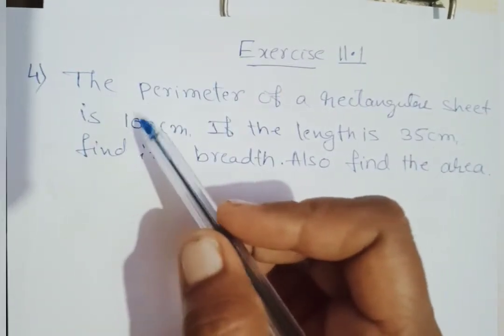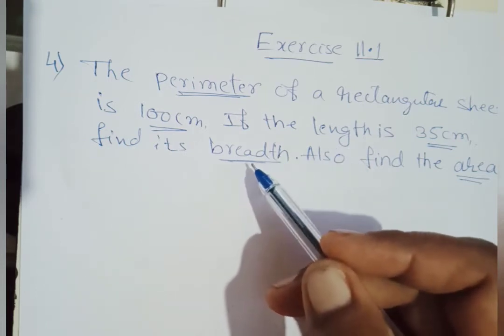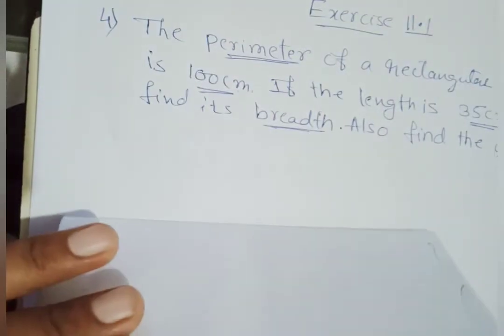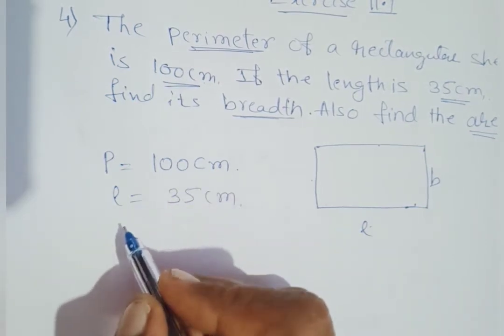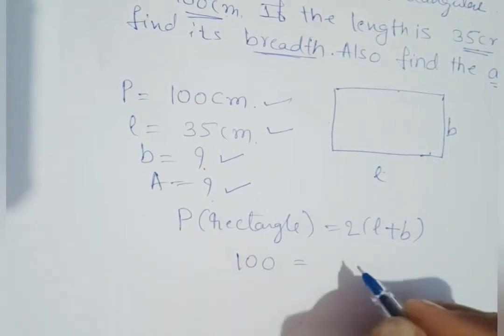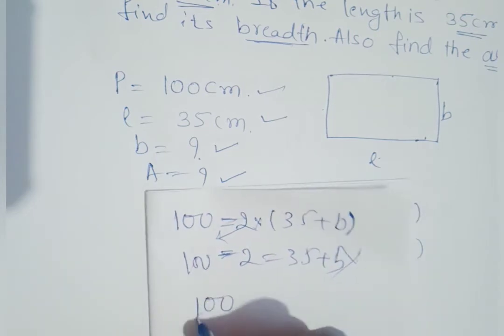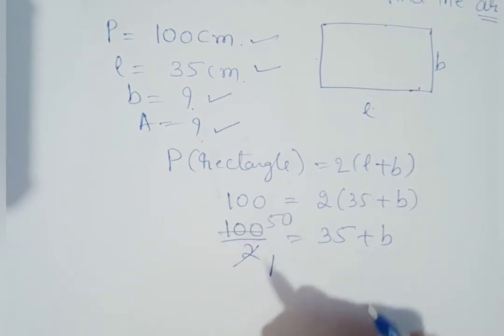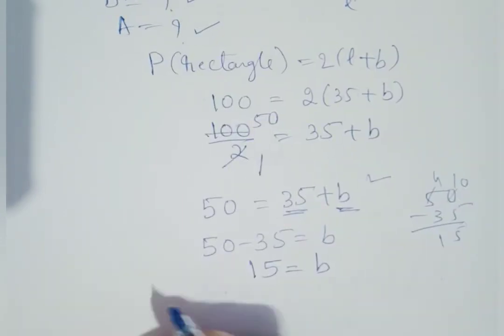class 7 maths| perimeter& area| exer.11.1 q.no.4 kseeb solutions class 7 maths|cbse class 7 maths